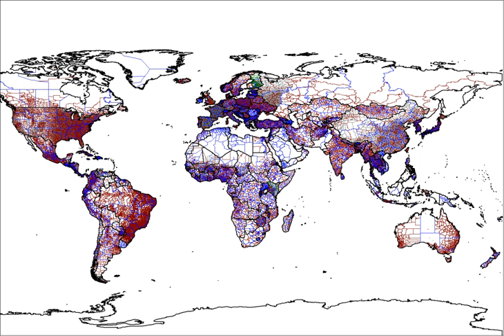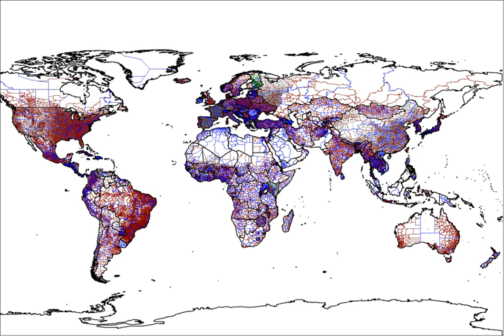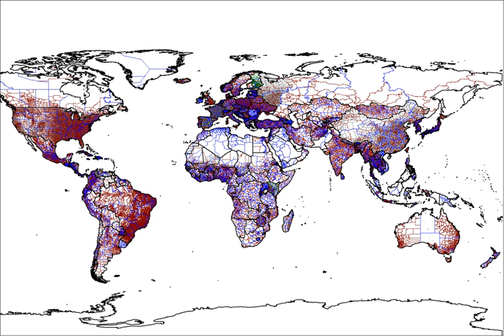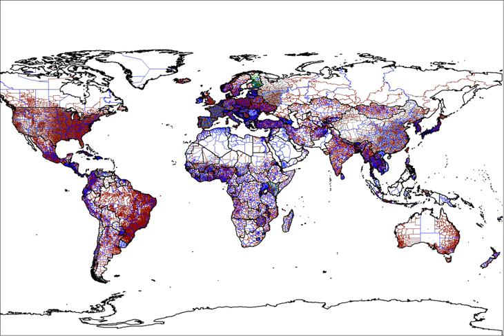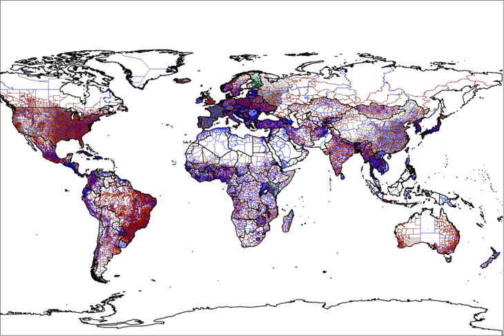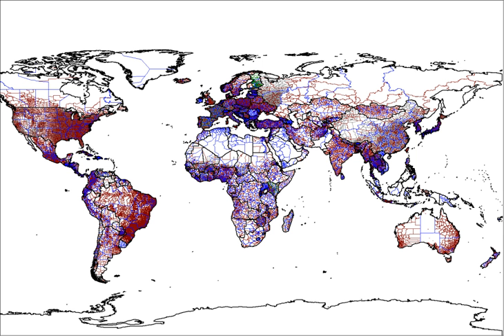Political division | Wikipedia audio article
This is an audio version of the Wikipedia Article:
Political division

00:01:18 1 Examples of administrative divisions
00:01:28 1.1 English terms
00:03:09 1.1.1 List
00:03:17 1.1.2 Urban or rural regions
00:03:48 1.1.3 Indigenous
00:04:04 1.2 Non-English terms
00:04:22 2 Comparison
00:04:42 3 See also

- Socrates

SUMMARY
An administrative division, unit, entity, area or region, also referred to as a subnational entity, statoid, constituent unit, or  country subdivision, is a portion of a country or other region delineated for the purpose of administration. Administrative divisions are granted a certain degree of autonomy and are usually required to manage themselves through their own local governments. Countries are divided up into these smaller units to make managing their land and the affairs of their people easier. A country may be divided into provinces, which, in turn, may be divided in whole or in part into municipalities.
Administrative divisions are conceptually separate from dependent territories, with the former being an integral part of the state and the other being only under some lesser form of control. However, the term "administrative division" can include dependent territories as well as accepted administrative divisions (for example, in geographical databases).
For clarity and convenience the standard neutral reference for the largest administrative subdivision of a country is called the "first-level administrative division" or "first administrative level". Next smaller is called "second-level administrative division" or "second administrative level".